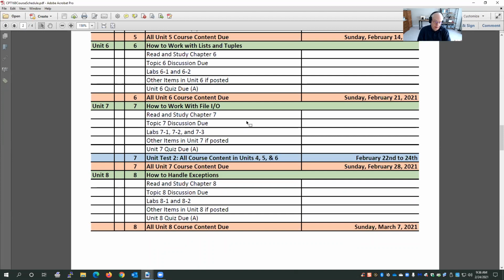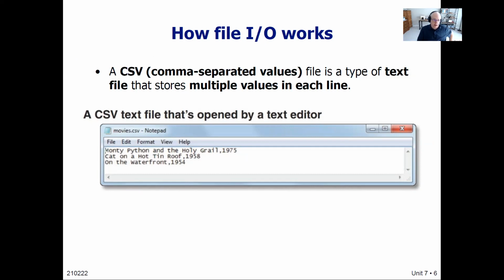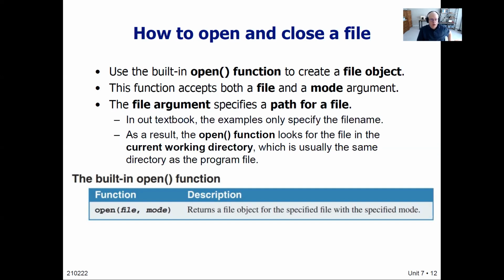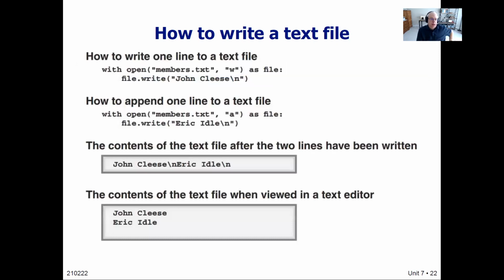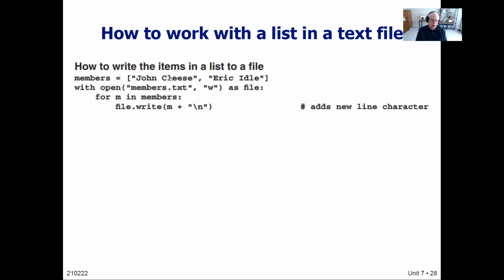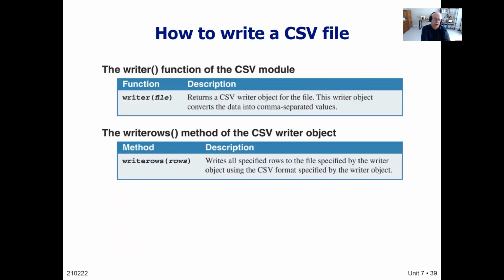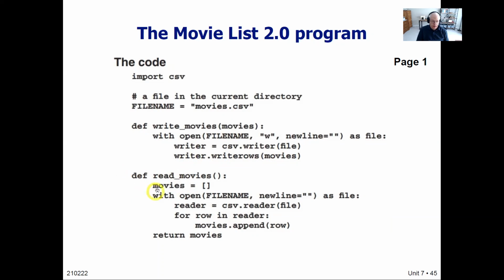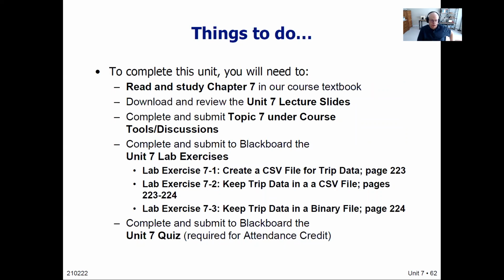Programming Logic and Design (Python) Unit07